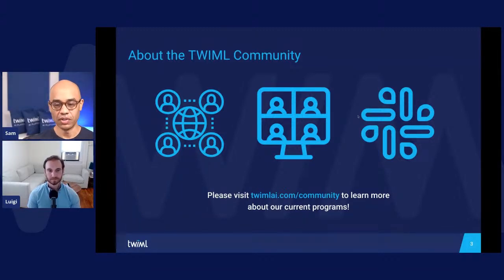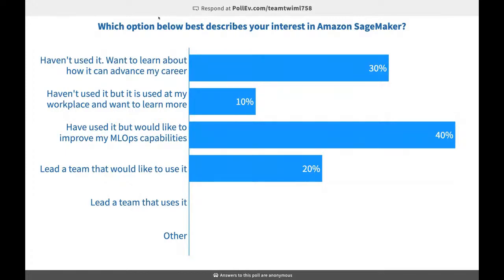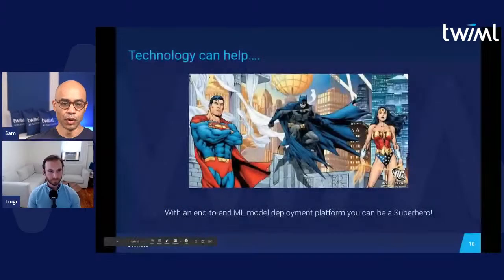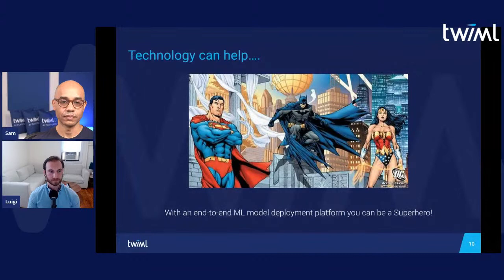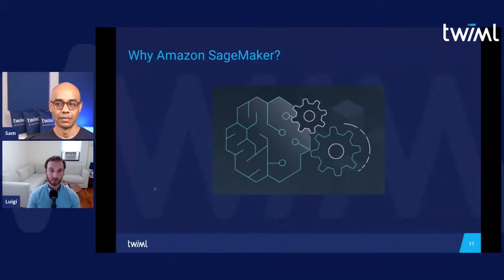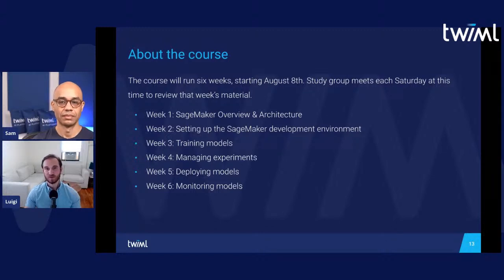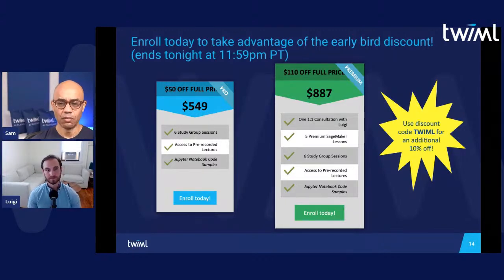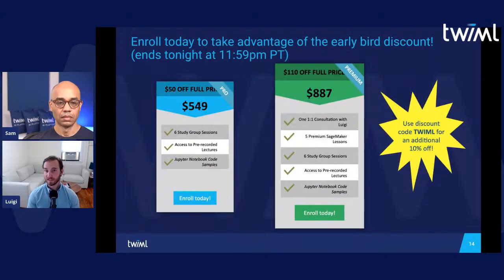TWIML Webinar: "Building, Deploying, and Monitoring Machine Learning Models with Amazon SageMaker"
Course discussion starts at 2:12: Learn more about our upcoming course "Building, Deploying, and Monitoring Machine Learning Models with Amazon SageMaker" with Luigi Patruno. to get more details, peruse the FAQs, and enroll.

The course will cover a comprehensive approach on how to use Amazon SageMaker to build, deploy, and monitor machine learning models in production. The skills you learn in this course will save you time configuring your models' infrastructure so you can focus on optimizing your models and advancing your career!